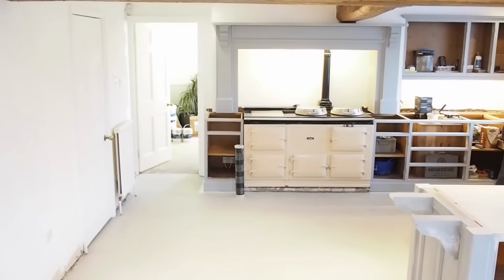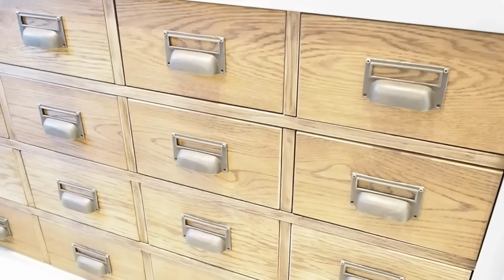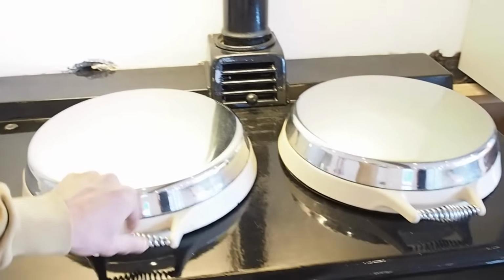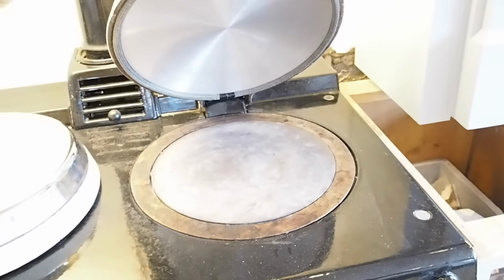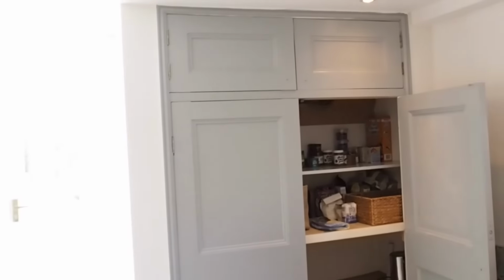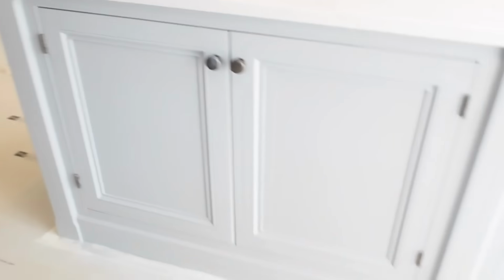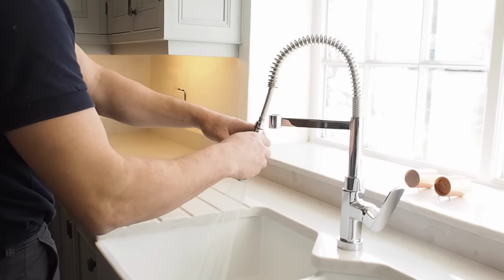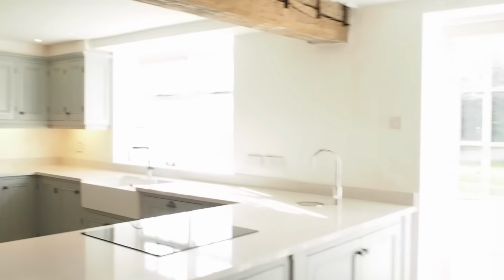New Hastes Kitchen Kitchen Vlog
I thought I'd do a little Vlog on the New Hastes Kitchen which we have  been renovating / building for the past 3 weeks. It may not be interesting to everyone, but as a I couldn't cook anything, I thought the tour would be good!.

You can also see my latest install of the Zip Tap, which produces instant boiling water, sparkling water and chilled water. I'm so excited to start using this on my channel videos.

Everything in the kitchen was installed by my good friend Christian Blake, he makes the most incredible furniture and bespoke kitchens. Check him out on instgram and his website